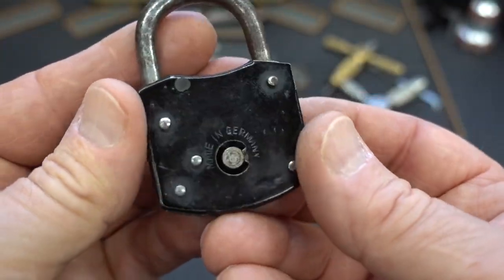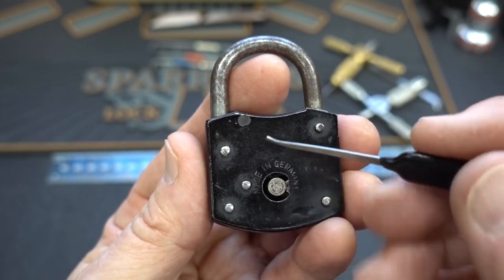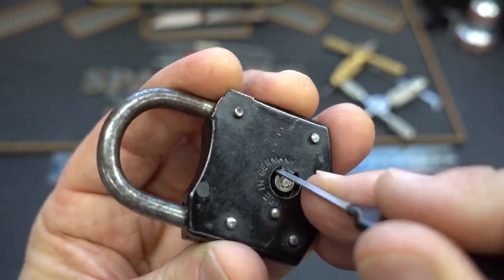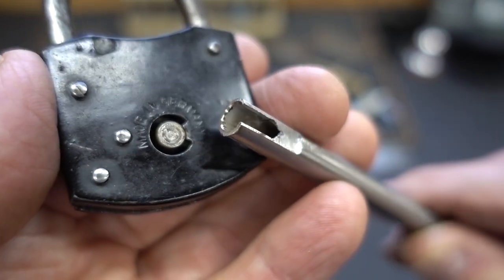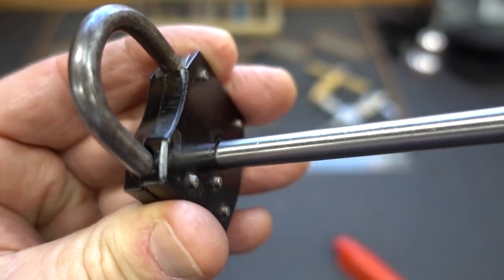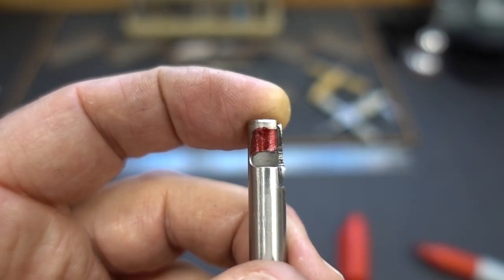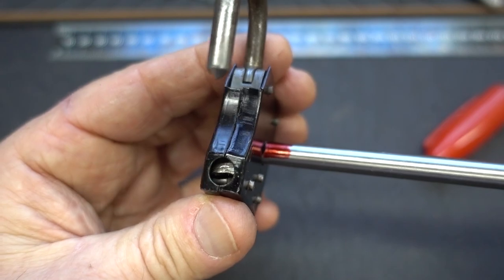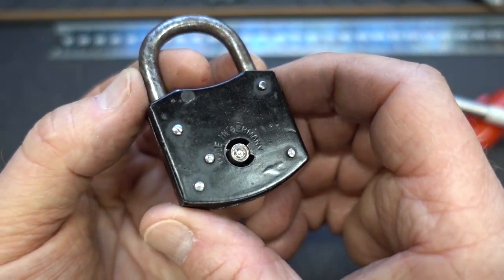(1616) German Tubular Lever Padlock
In video 1616 I take a look at an odd German made lever padlock that has a tubular shaped "C" keyway.  It did not come with a key so I walk through the process of making a tensioner to pick it, which ultimately turned out to be a key.